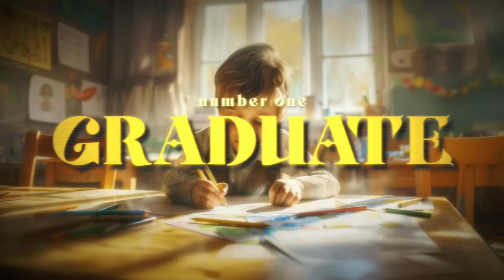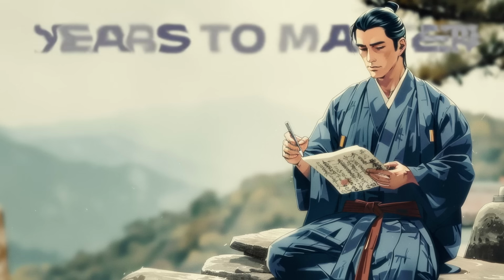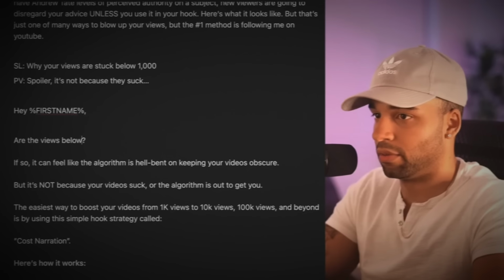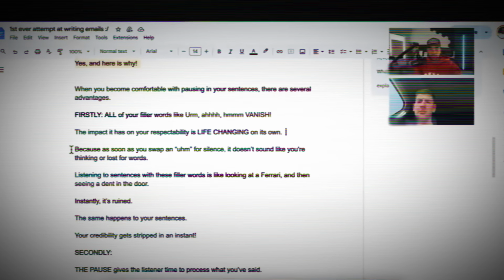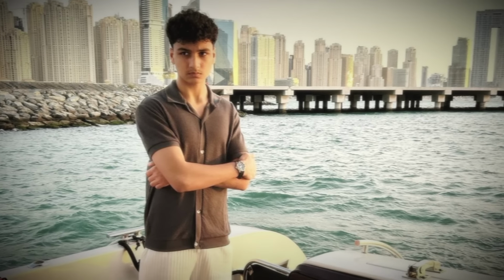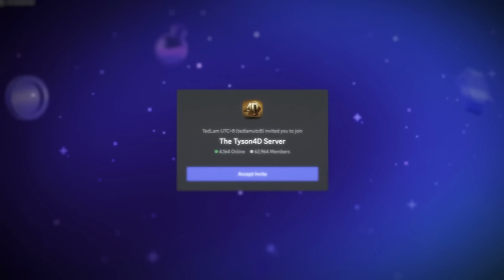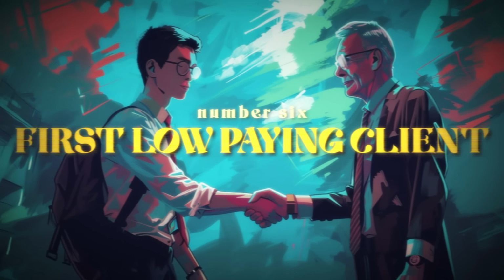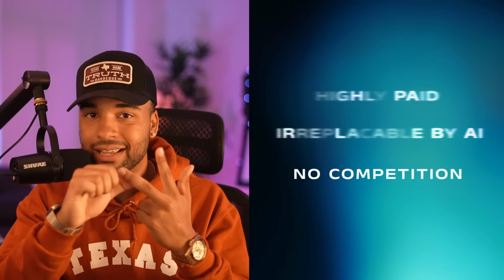10 Step Guide To Becoming A $10k/mo Copywriter In 2024 (Beginner Tutorial)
💥 Will answer questions in the comment section.